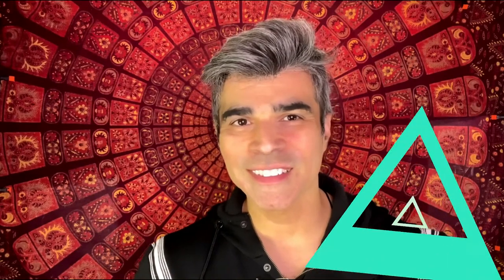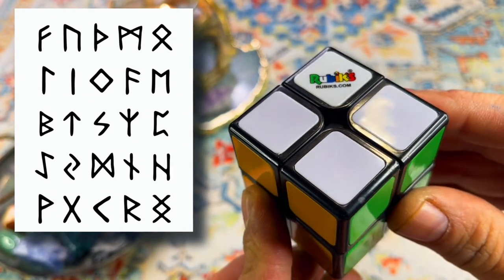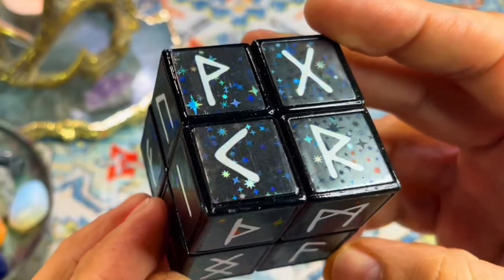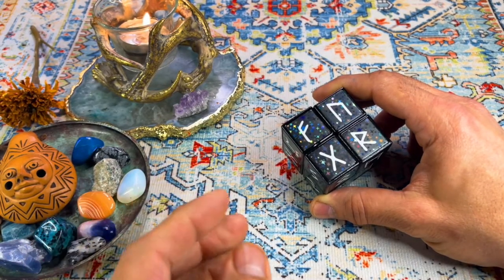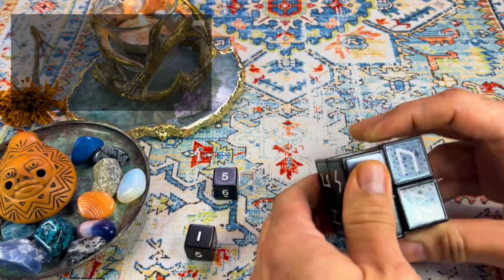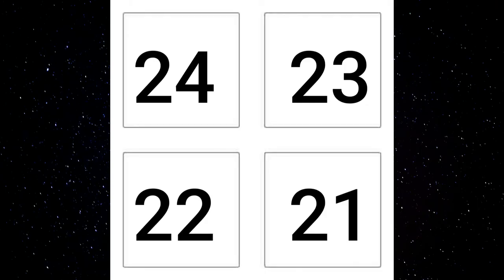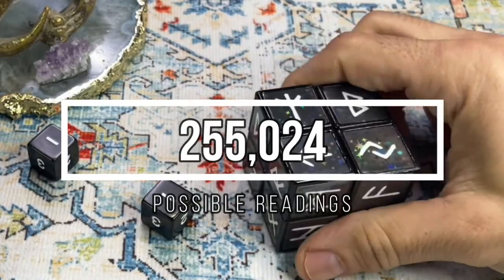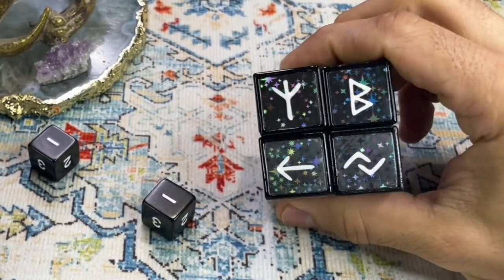ELDER FUTHARK RUBIK’S CUBE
In this video, I want to share with you a brand new divination method I created to read the Elder Futhark runes in a fun way: the Elder Futhark Rubik’s Cube.
It combines the capabilities of divination with the randomness of this fun toy.

Hope this video inspires you in making your own divination tools! 🙏❤️